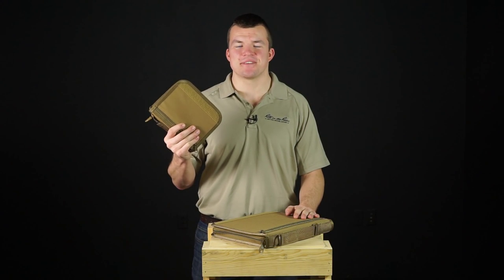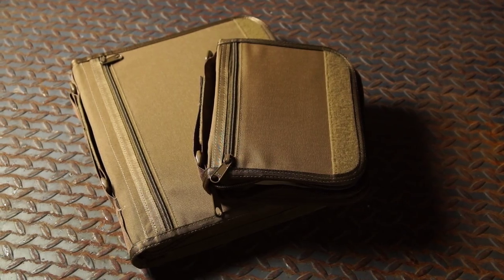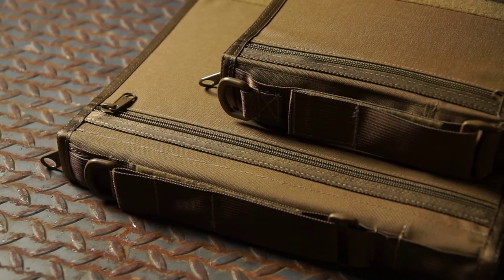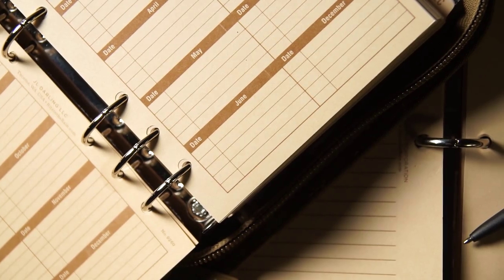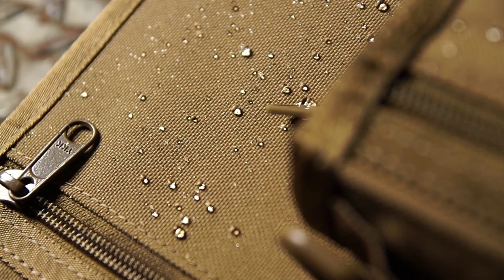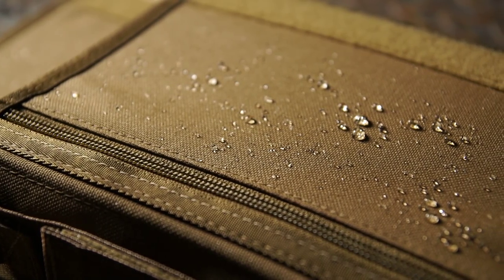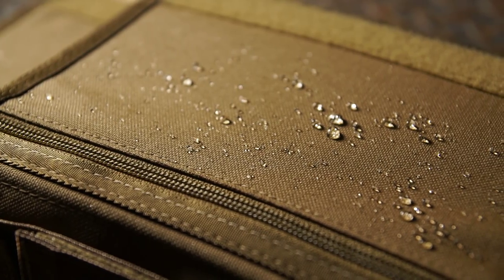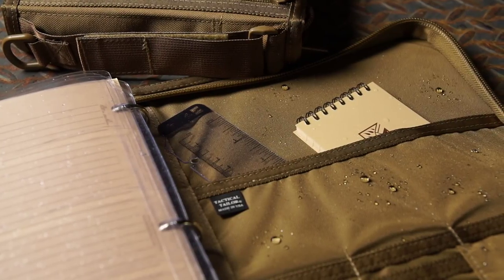Rite in the Rain Planner - Product Tour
Rite in the Rain planners are durable and comprehensive kits designed to accommodate your notes and everything you need to write them.